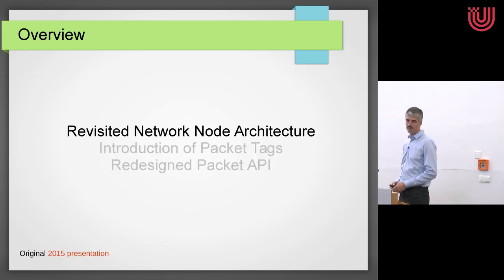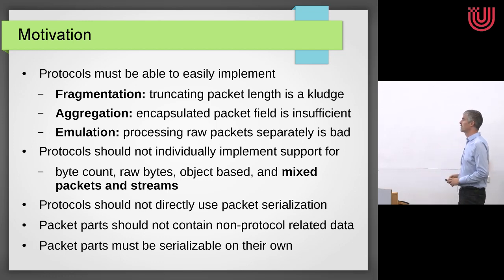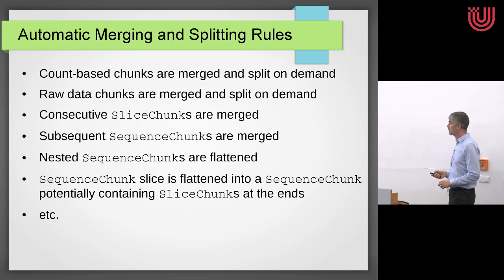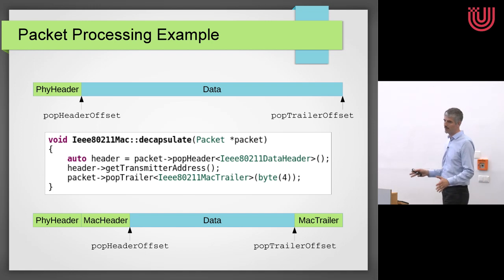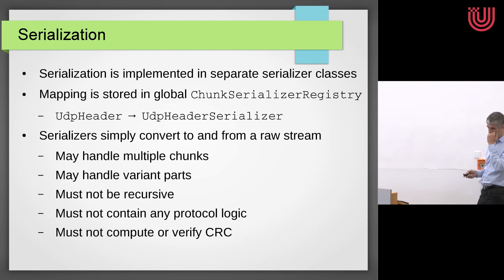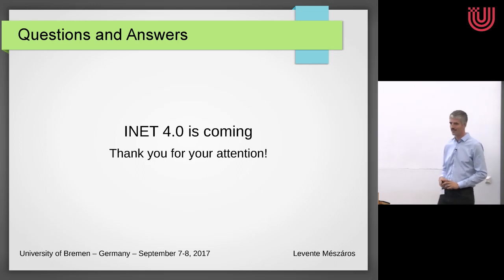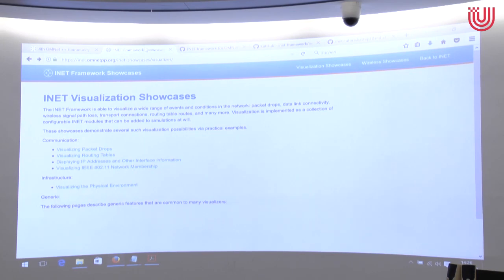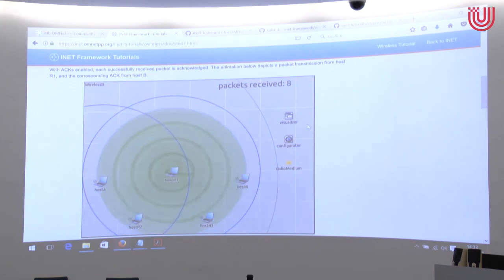OMNeT++ Summit 2017 - Presentation by Levente Meszaros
Presentation by Levente Meszaros for the contribution "INET4: New Features and Porting". Presented during the session "INET Developments" at the 2017 OMNeT++ Community Summit in Bermen, Germany.